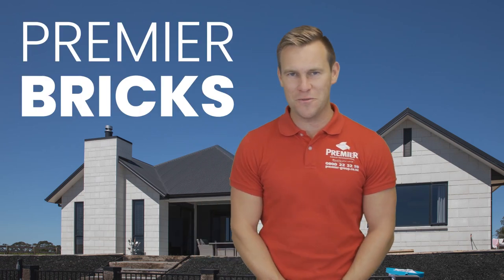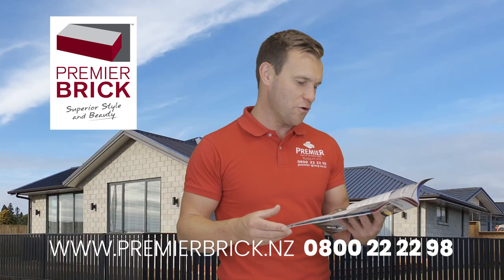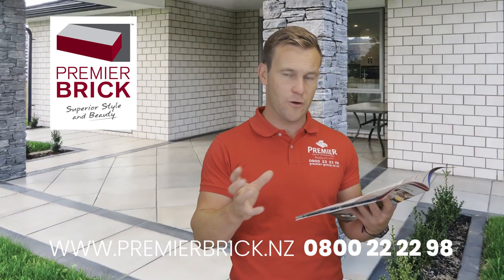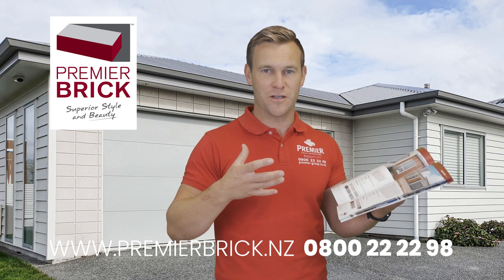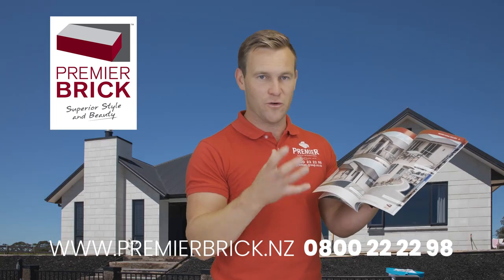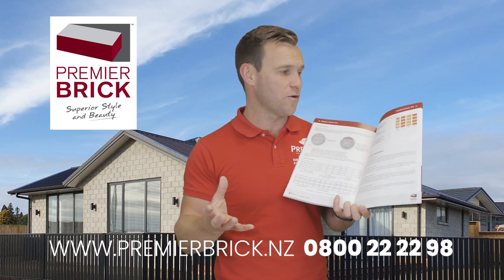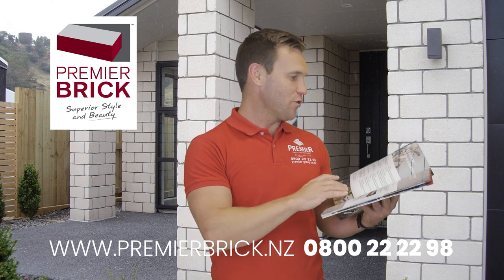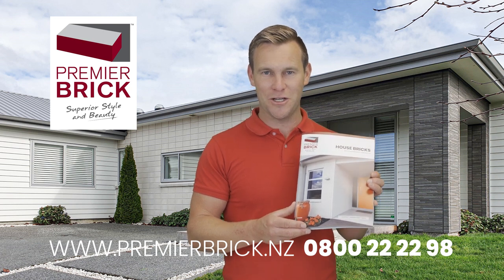Premier Brick Range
Premier Brick is a popular choice for NZ builders and architects who appreciate the quality of the bricks.